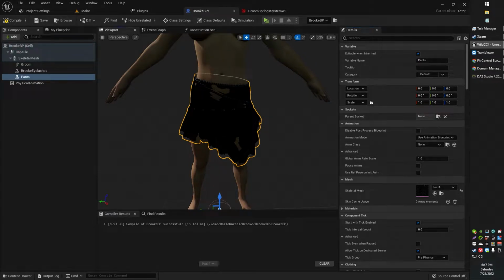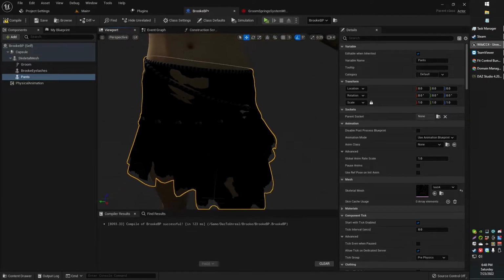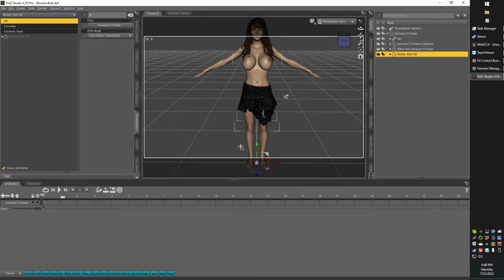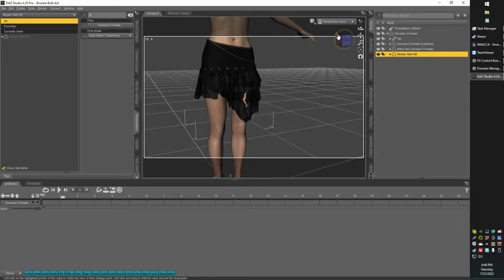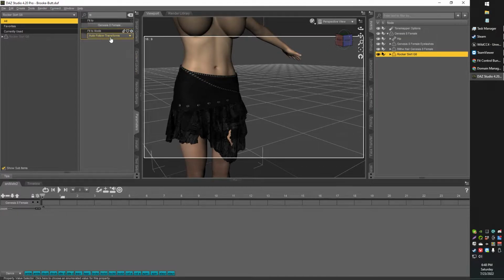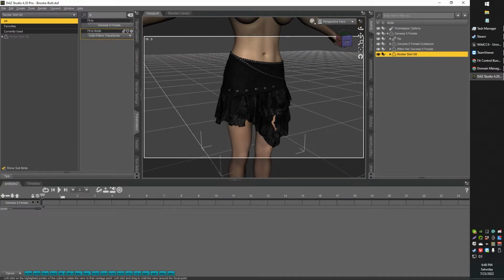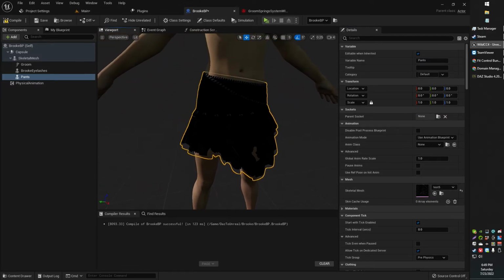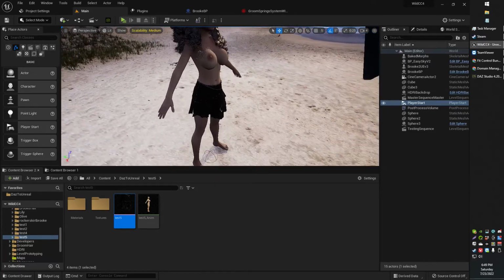Daz3D Clothing Clipping in UE5 Unreal Engine Fix